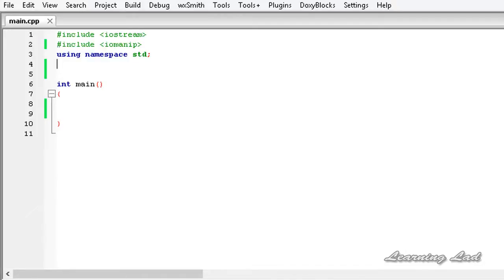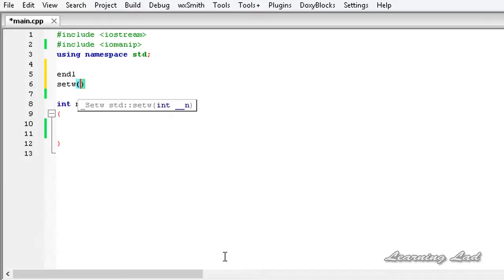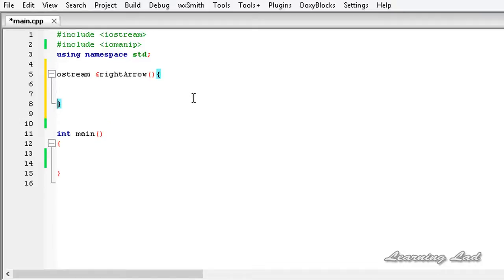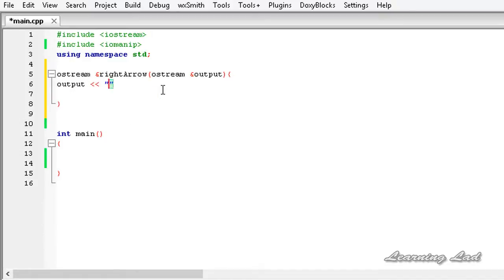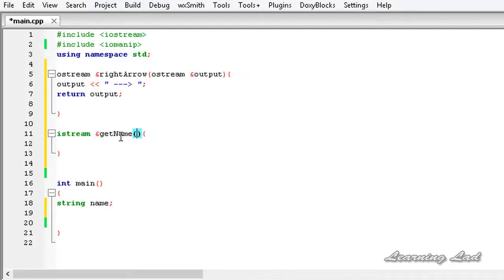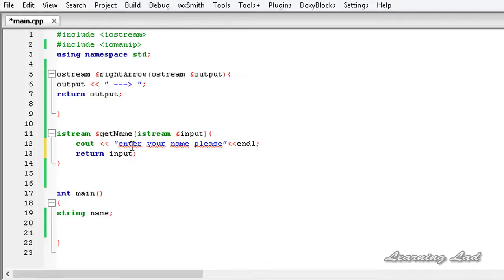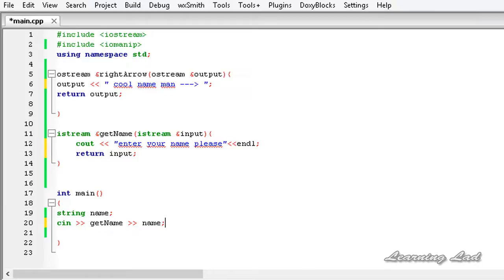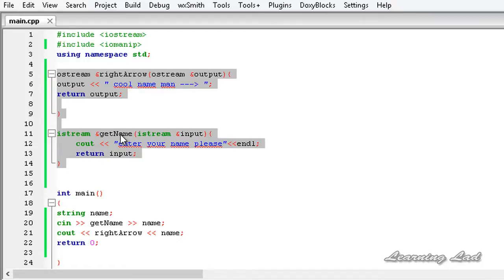109 Writing your own Manipulator function on C++ IO Streams